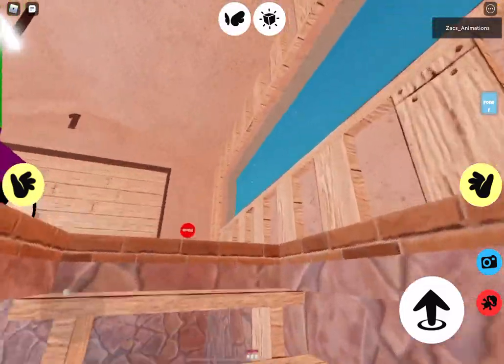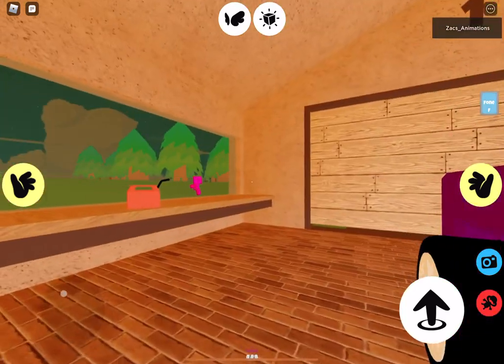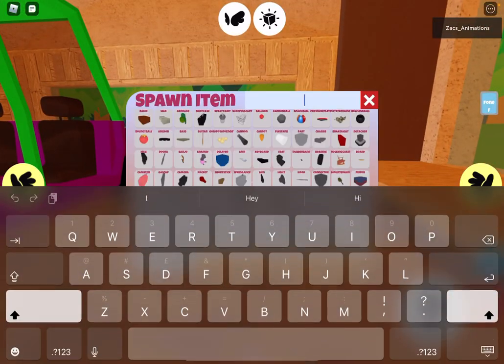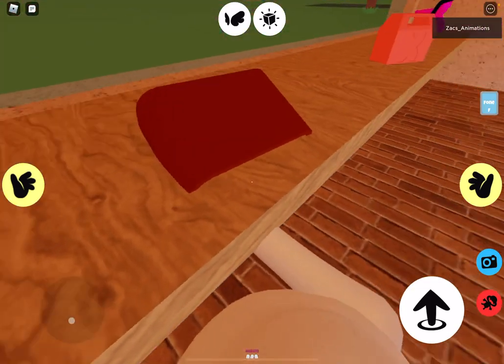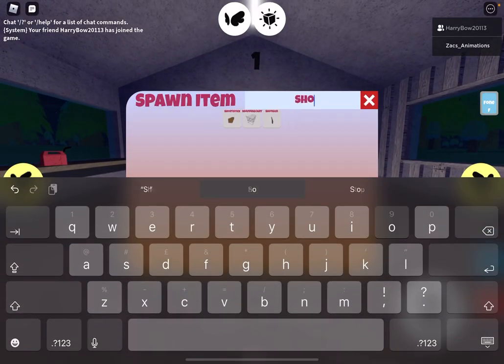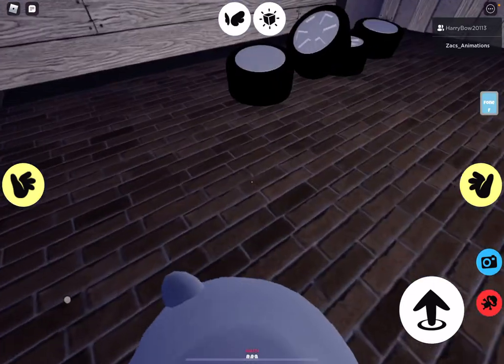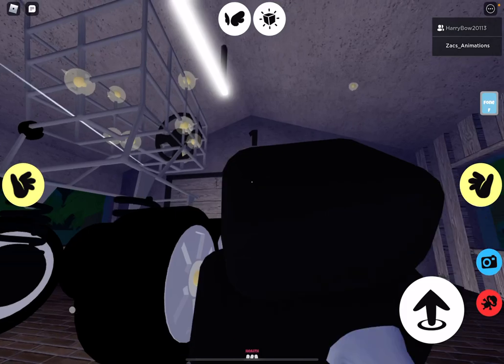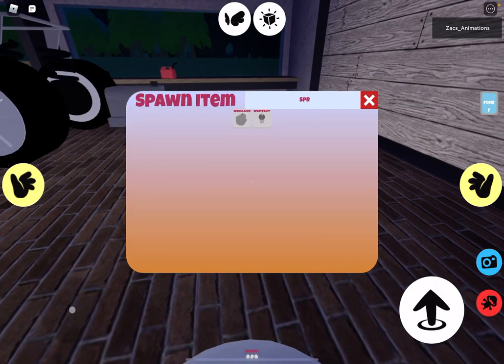How to make shopping cart car